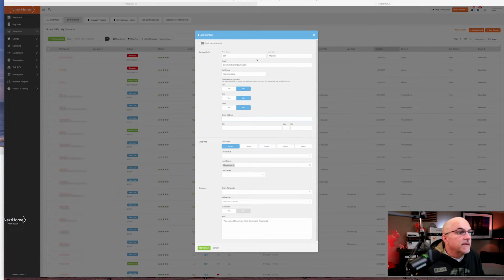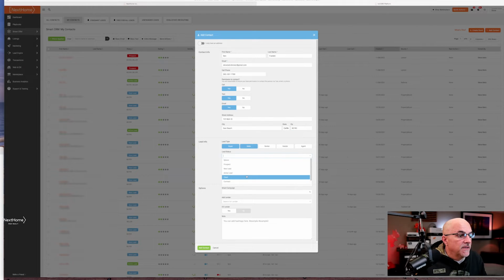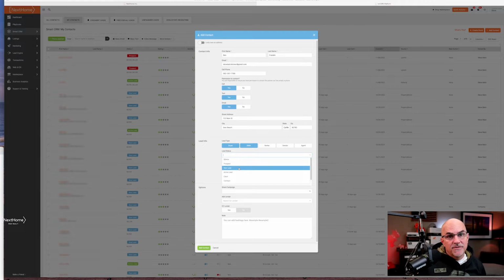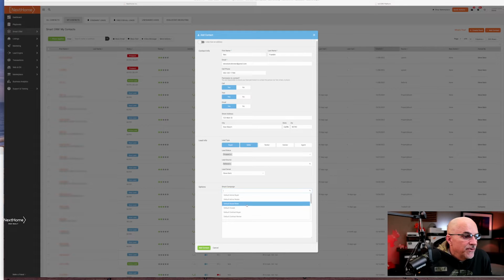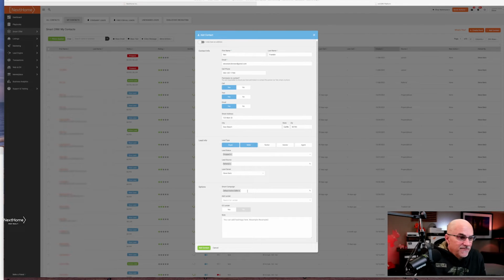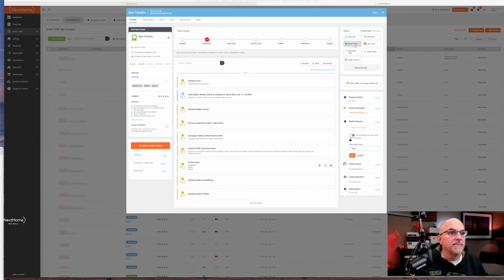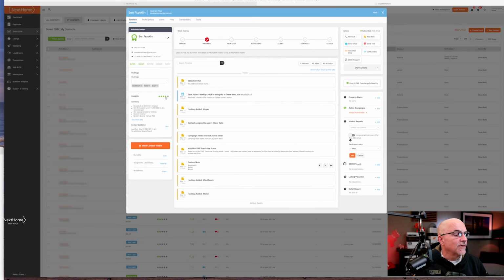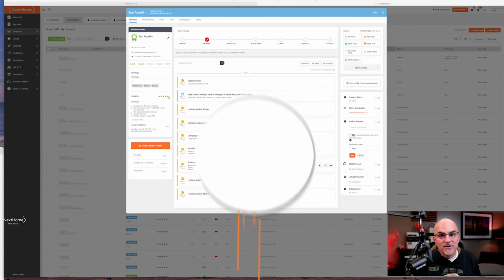Adding a Contact Using KVCore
See how simple it is to add a contact using the number one Real Estate CRM, KVCore.